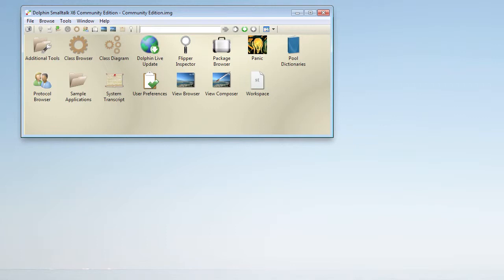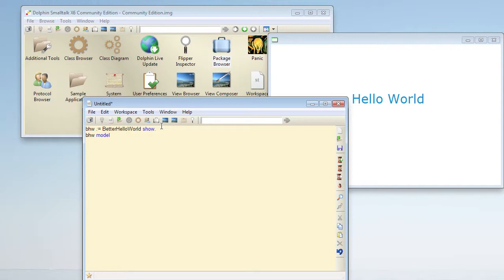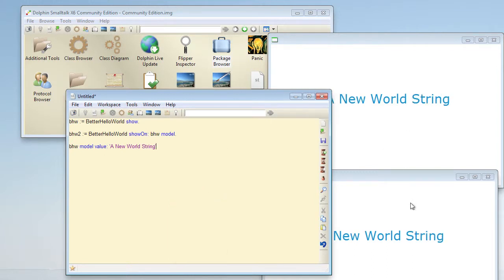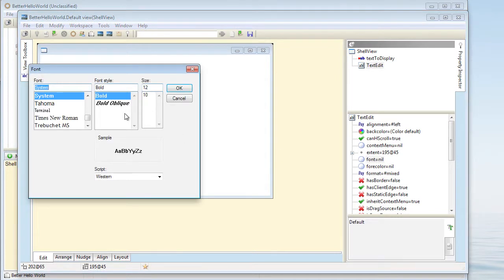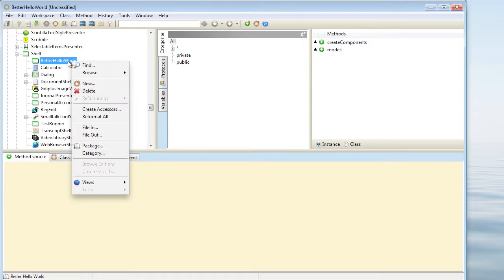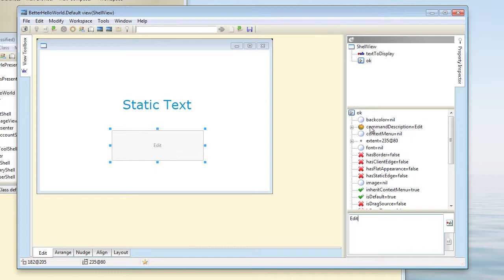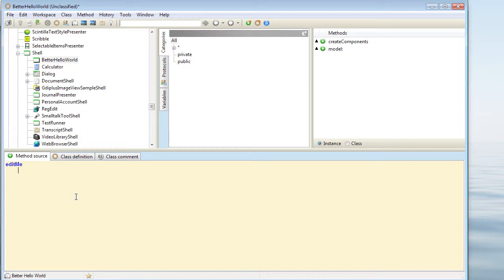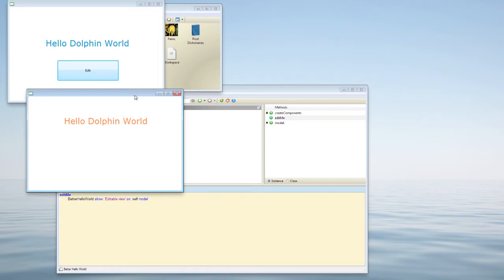Why Dolphin Smalltalk's MVP framework is a Good Idea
Once you've completed the "Better Hello World" tutorial you might like to watch this video where we take you through the reasons why MVP is a good idea. In this 10 minute review we discuss the advantages afforded by splitting separation of GUI responsibility into three parts; Model, View and Presenter.